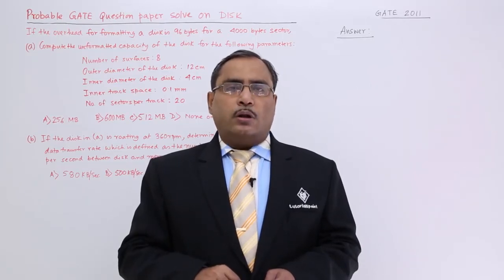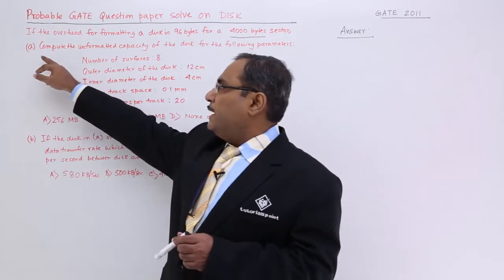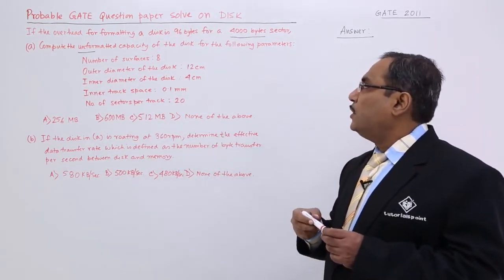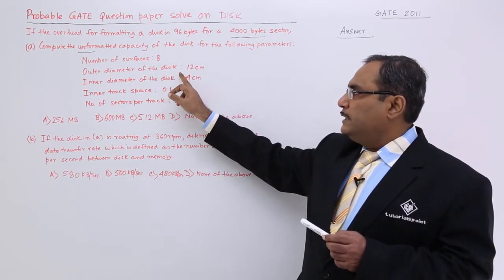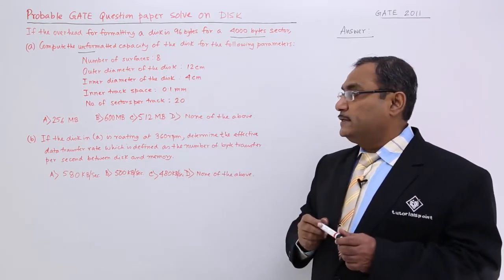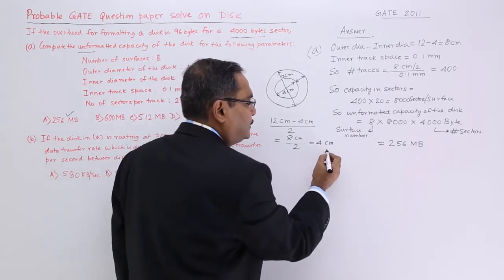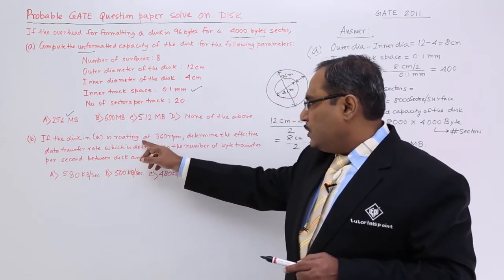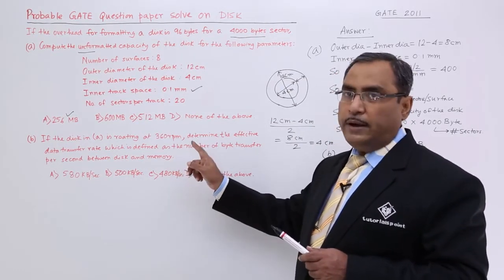DBMS - Question Solve on Disk - 2